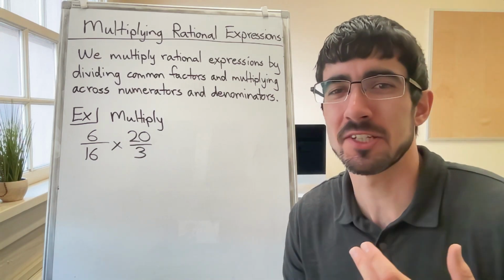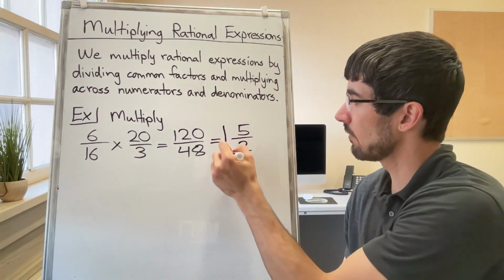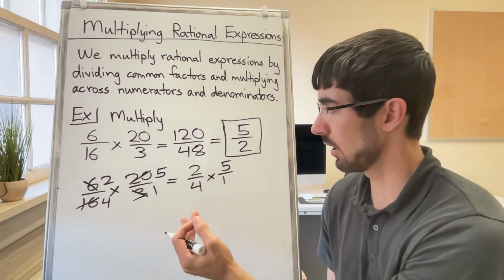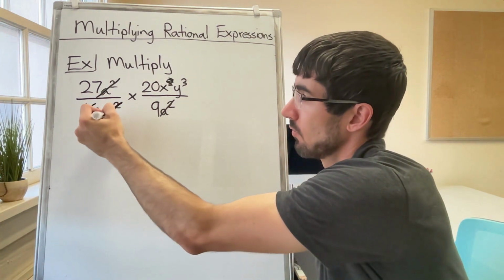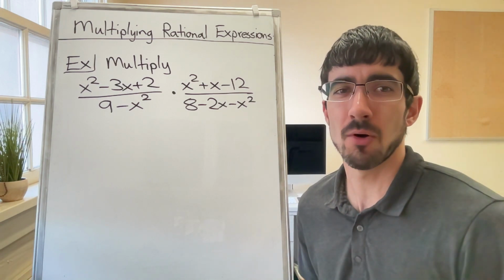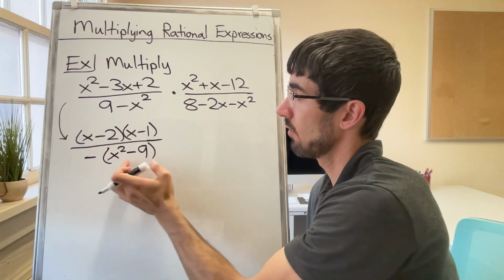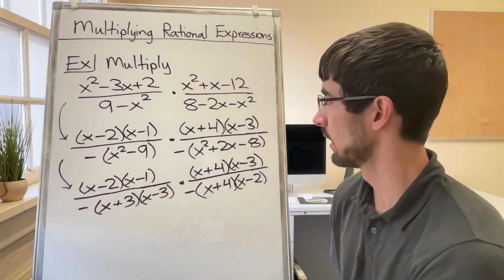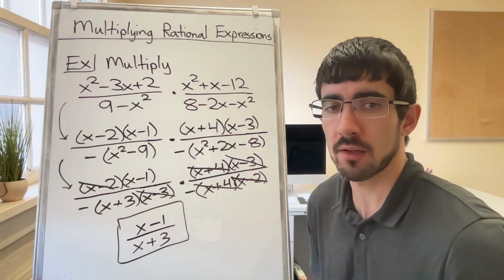Multiplying Rational Expressions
Procedure for multiplying rational expressions with examples.